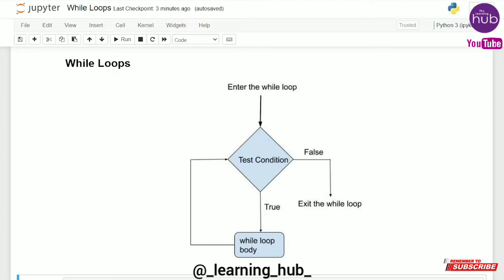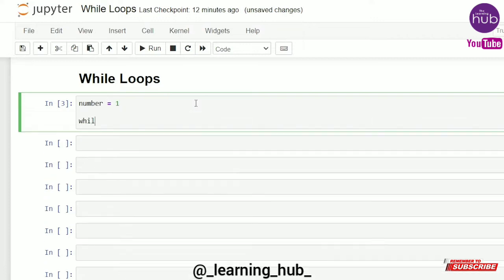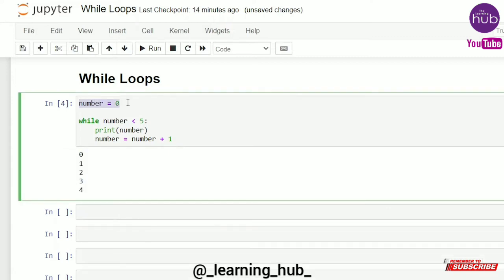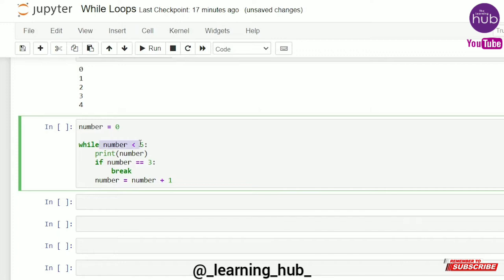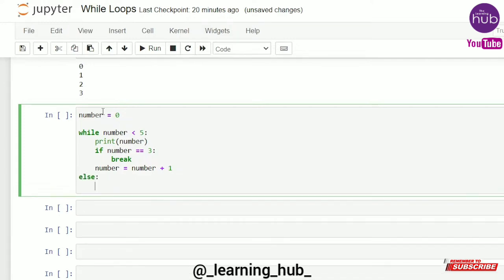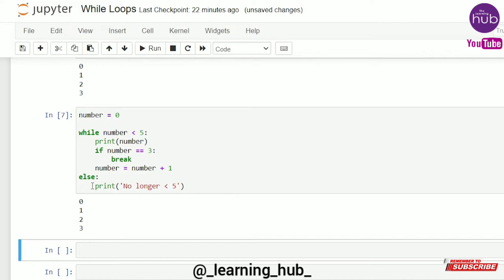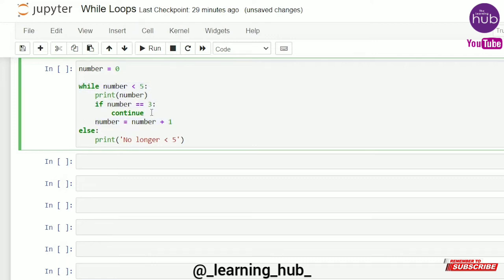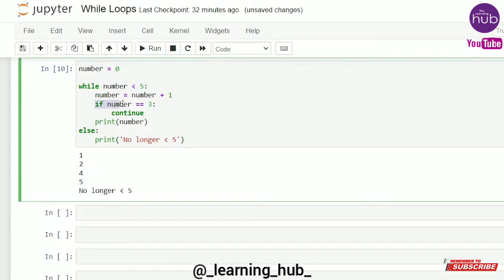CLASS -7 WHILE LOOPS IN PYTHON| Python Full Course | Python For Beginners (Full Course 2023)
PYTHON BEGINNERS TO ADVANCED LEVEL